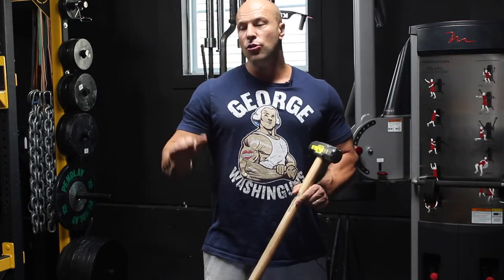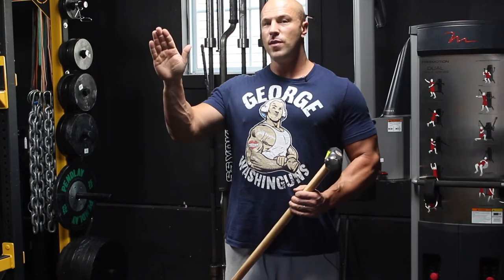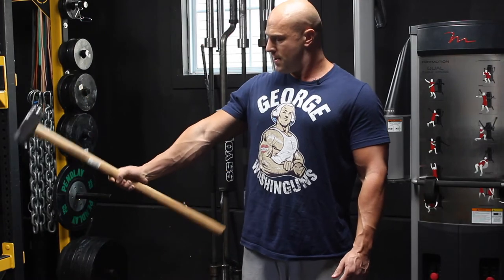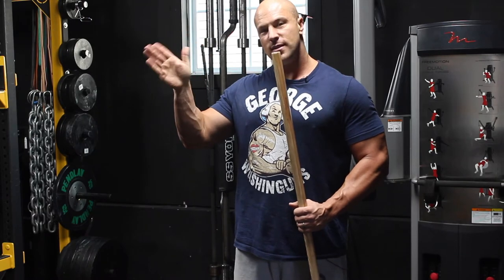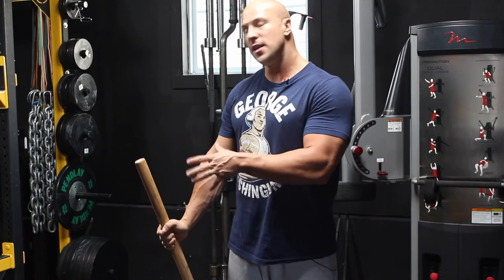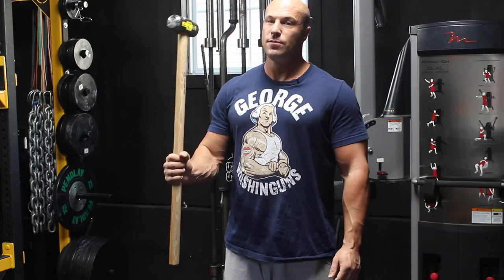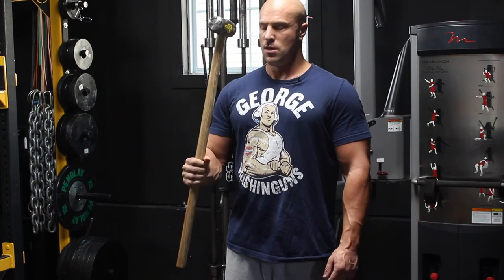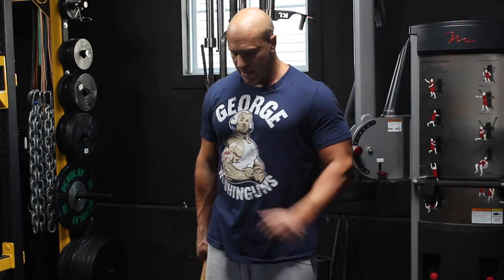Sledge Your Way to Bigger Forearms, a Stronger Grip, and Less Elbow Pain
Here's an unconventional way to build bigger and stronger forearms, and reduce elbow pain to boot! Most people only train wrist flexion and extension when trying to put some lead in their pipes, but there are many more hand motions that can be trained for more all-around development. Give this giant set a try!

VIPAR

Volume
Intensity
Periodized
Athletic
Recomposition